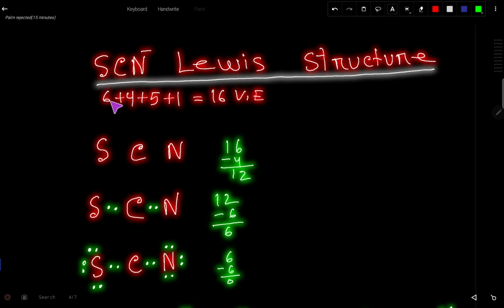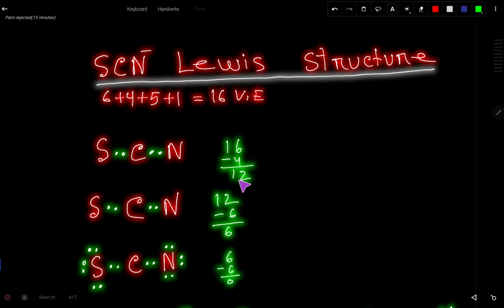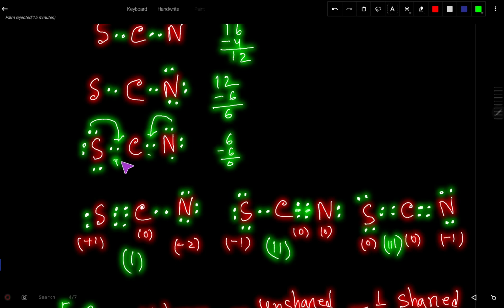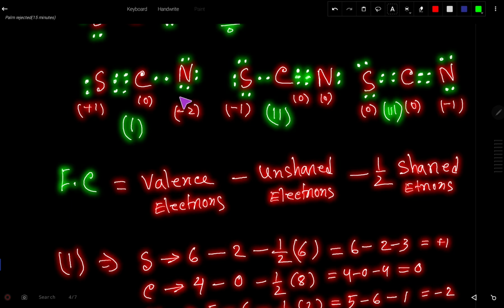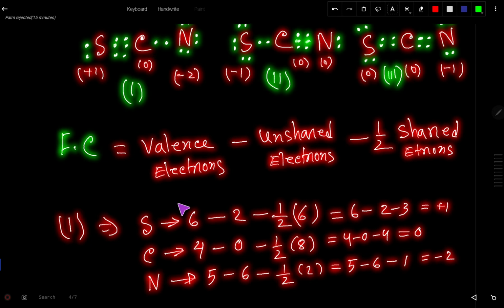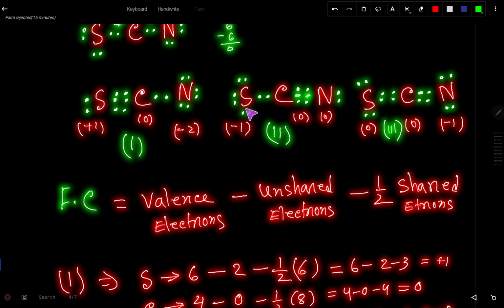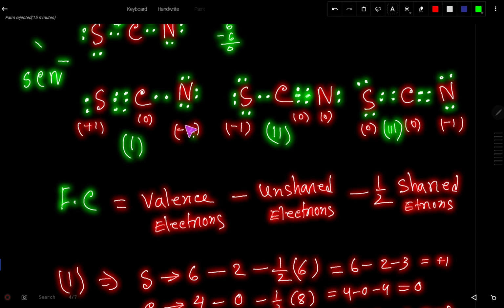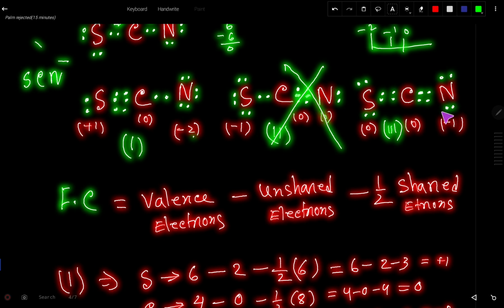SCN- Lewis Structure|| Lewis Dot Structure for SCN- ||Thiocyanate ion Lewis Structure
This video has solved the following Questions:

1.SCN- Electron Dot Structure

2.Electron Dot Structure for SCN-

3.How to Draw the Electron Dot Structure for SCN-

4.SCN- Electron Dot Diagram

5.How to draw the dot structure for SCN-

6.How do you draw the Lewis structure for SCN-